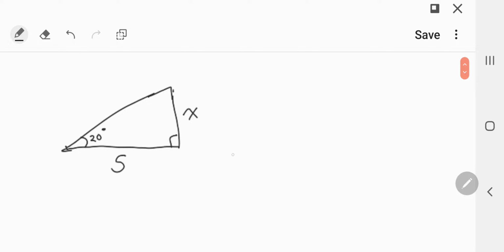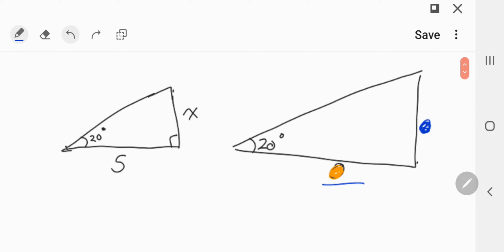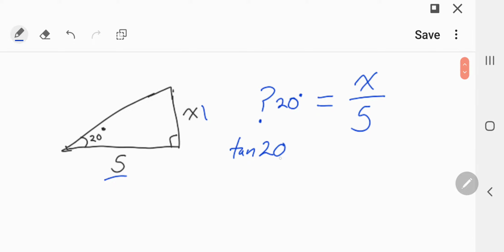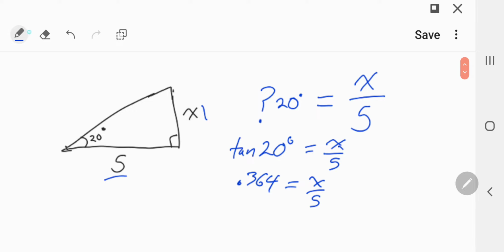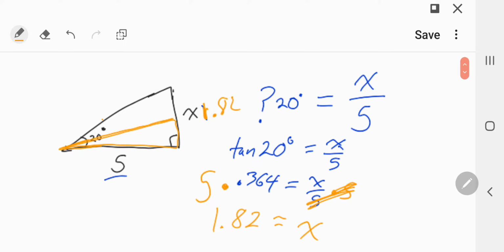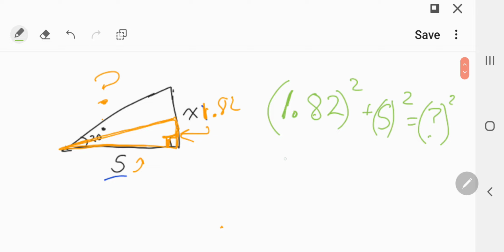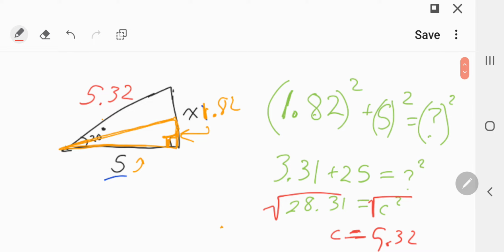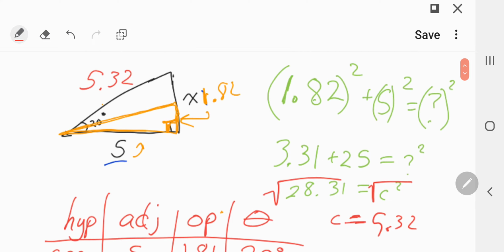Unit Circle vid 1